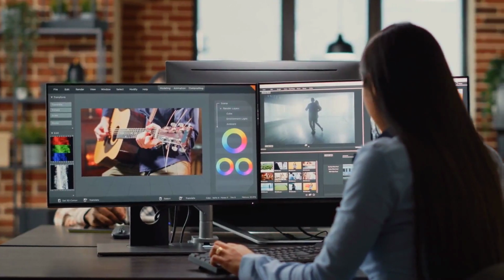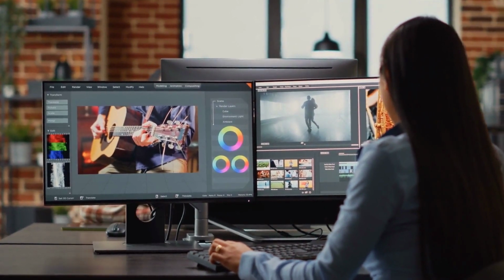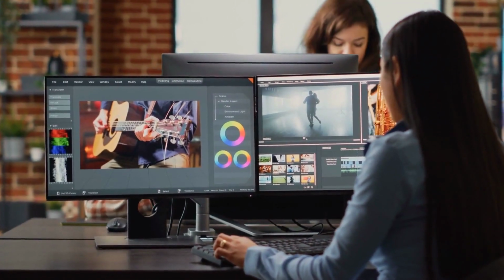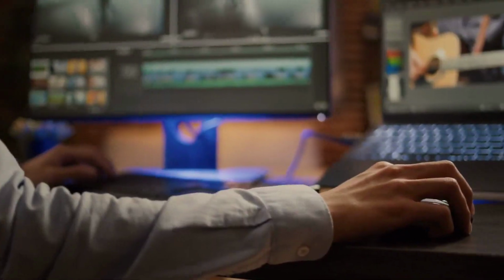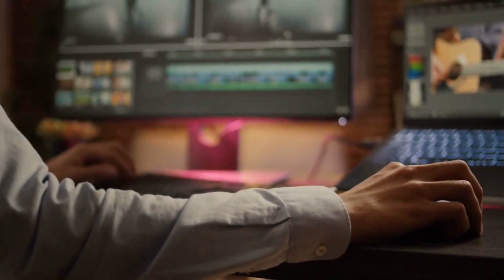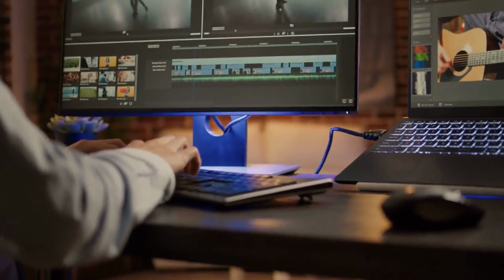Promo Fliki Tutorial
Would you like to learn how to use Fliki to create content in Italian?

Check out this promotional video for the Fliki tutorial! 🎥

With our free tutorial, you will learn:

🔍 What Fliki is
🎬 How to use Fliki to create content
🌟 The benefits of using Fliki

This tutorial is perfect for:

🎥 Content creators looking to create videos quickly
💼 Professionals looking to streamline their workflow

Watch this promotional video to learn more! 📺

This video was created using Fliki itself! 🎉

Fliki is an artificial intelligence that can create video content from text.

Use Fliki to create videos, audio, and more.

Discover how to use Fliki today! 🚀